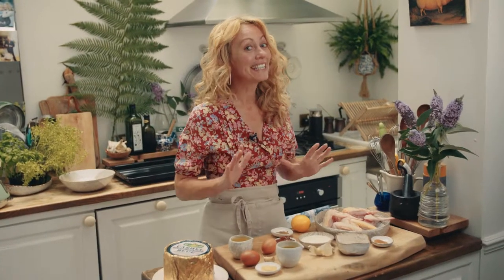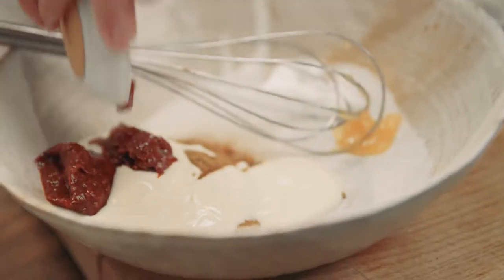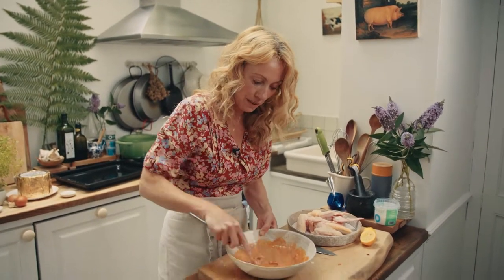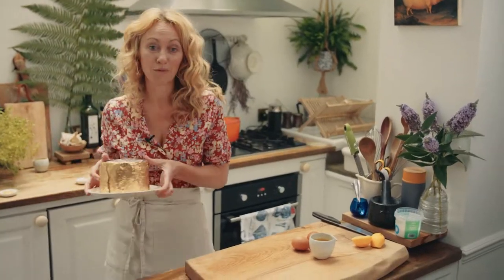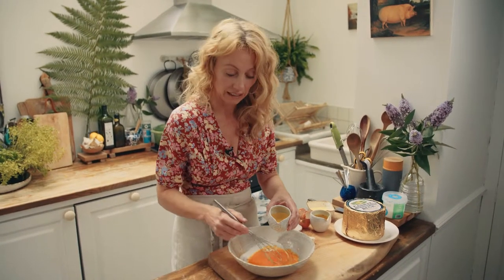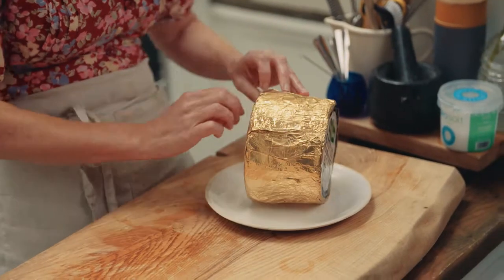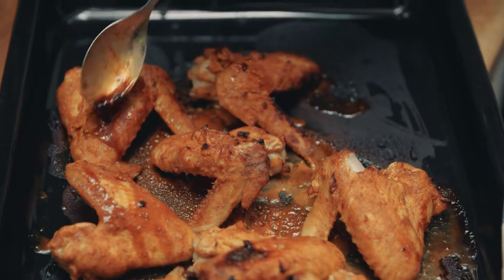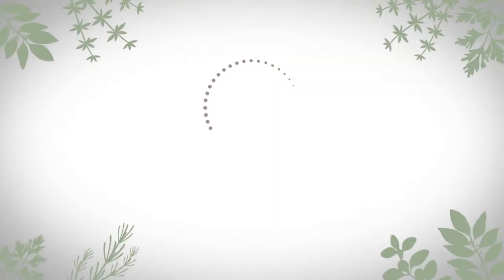Chef Clodagh McKenna’s Harissa Chicken Wings with Cashel Blue Aioli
Going for MVP of the tailgate spread? Bring Chef Clodagh McKenna’s Harissa Chicken Wings with Cashel Blue Aioli to any game day gathering and stand out from the crowd of buffalo sauce and bbq. This baked-not-fried crowd pleaser is spicy, sweet and simple and easy to make. Football fans, soccer teams and viewing party guests will not want to miss a morsel of the zippy blue cheese dip made with Kerrygold Cashel Blue, so don’t forget to set out a few celery sticks on the side!

INGREDIENTS
32 oz chicken wings; 2 fl oz Greek yogurt; 3 T harissa paste; 2 T honey; juice from 1 lemon; 1 t ground cumin; 1 t ground cinnamon; 2 garlic cloves, crushed; sea salt & freshly ground black pepper; 2 egg yolks; 1 t Dijon mustard; 1 T white wine vinegar; 3.5 oz extra virgin olive oil; 3.5 oz vegetable oil; ½ clove of garlic, crushed; 3.5 oz Cashel Blue cheese, crumbled; Sea salt and freshly ground black pepper

DIRECTIONS
Pre-heat the oven to 430°F. Combine all the ingredients for the chicken wings (except the chicken) in a large bowl. Then add the chicken wings to the bowl and thoroughly coat them in the marinade. Cover the bowl with cling film and leave in the fridge for up to 1 hour, ideally overnight. Remove the chicken wings from the fridge at least 30 mins before cooking and then place on a baking sheet. Bake the chicken wings for 30 minutes, turning once half way through to make sure they are evenly cooked. While the chicken wings are cooking, make the Cashel Blue Aioli by and placing the egg yolks in a bowl, along with the teaspoon of Dijon mustard. Lightly whisk the egg yolks and mustard together and then slowly pour in the vegetable oil and olive oil – you can combine both oils into a jug to make it easier to pour. This will make the mixture become thick and creamy like mayonnaise.  Lastly, stir in the crushed garlic and crumbled Cashel Blue cheese then season with sea salt and freshly ground black pepper. Once the chicken wings are cooked, remove from the oven and serve with the Cashel Blue Aioli on the side for dipping.

Kerrygold® butters and cheeses are made with milk from grass-fed cows for a taste that brings everyday moments to life. It makes even the simple things feel a little more special. Explore our complete product line, learn about Ireland’s famous dairy culture, and hear what our farmers have to say: